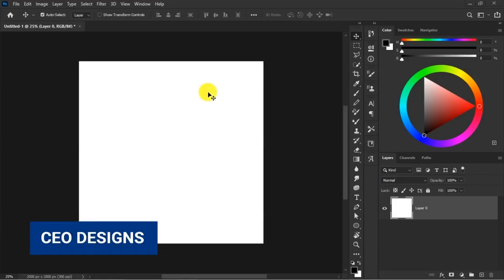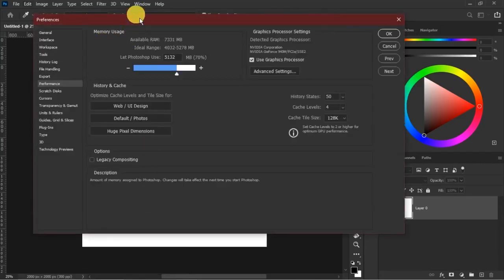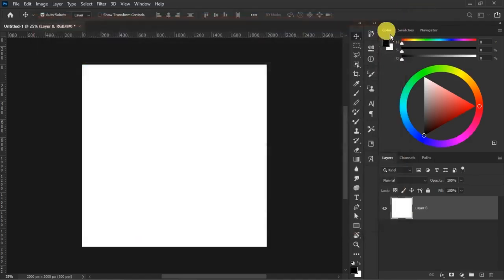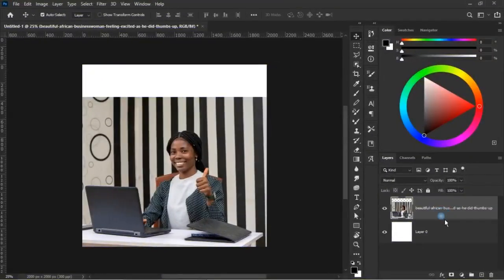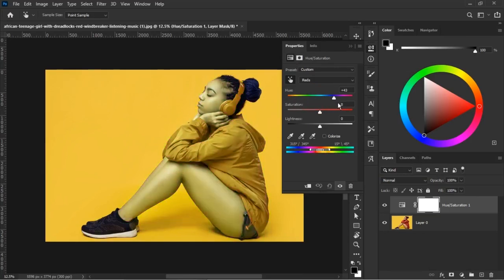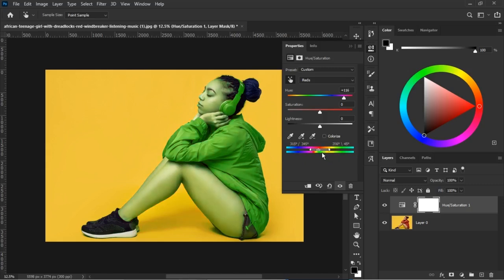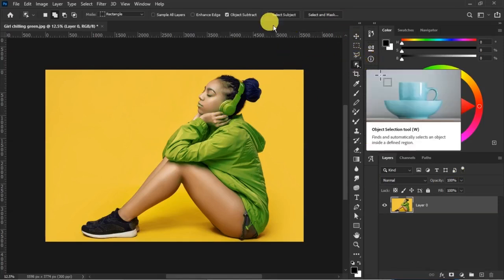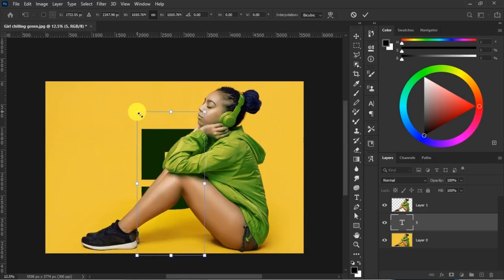5 Tricks to Work Faster on Images - Photoshop Tricks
In this tutorial, you will learn 5 awesome quick tricks in Photoshop.
These tricks will help you work faster, better with images / photos on Photoshop.
You will deliver jobs quicker to client and lastly, complain less about your Photoshop lagging.